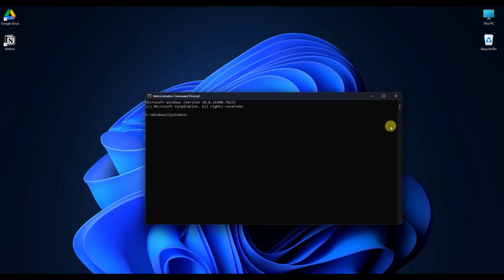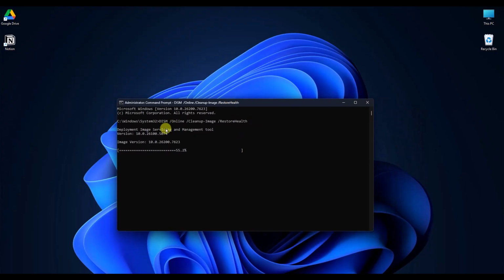Fix DISM Error 87 "The Parameter is Incorrect" on Windows 11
In this DelftStack tutorial, we'll guide you through fixing the frustrating "Error 87: The parameter is incorrect" when trying to run the DISM command on Windows 11. This error almost always happens for one of two reasons: either there is a tiny typo (missing spaces) in your command, or you aren't running the Command Prompt as an Administrator. We'll show you the correct syntax and spacing so you can repair your system image successfully.

🔹 What You'll Learn in This Video:

✅ Syntax Check: Why spacing is crucial in DISM commands (and how to fix it).
✅ Administrator Privileges: Why you must run Command Prompt as Admin to avoid Error 87.
✅ Copy-Paste Fix: The exact command to copy and paste to ensure zero typos.

📝 Commands Used:
(Copy and paste this exact command into an Administrator Command Prompt)

Note: Notice the spaces before every "/" slash!

📌 Timestamps

⏱ 00:00 - Introduction (What is Error 87?)
⏱ 00:24 - Method 1: Fixing Spacing & Syntax (The Common Mistake)
⏱ 01:18 - Method 2: Running Command Prompt as Administrator
⏱ 01:49 - Method 3: Copy-Pasting the Command
⏱ 02:15 - Conclusion

You're probably trying to fix a corrupted Windows system, but the repair tool itself is giving you errors! This video clears up the confusion around the strict grammar of the Windows terminal so you can get the RestoreHealth command working in seconds.